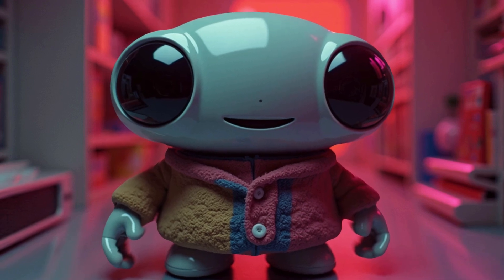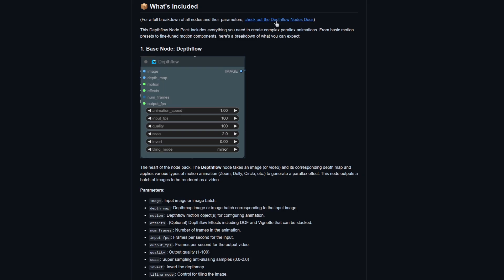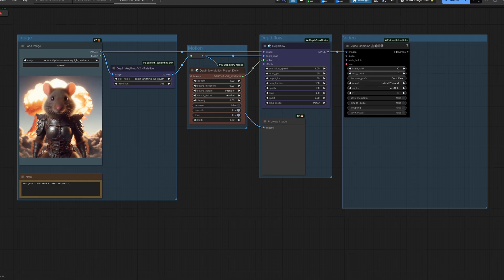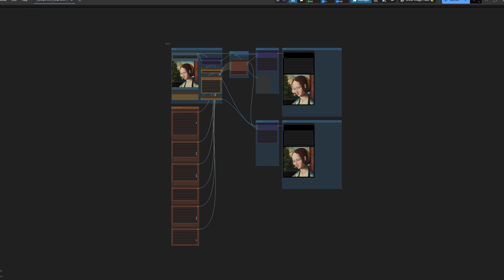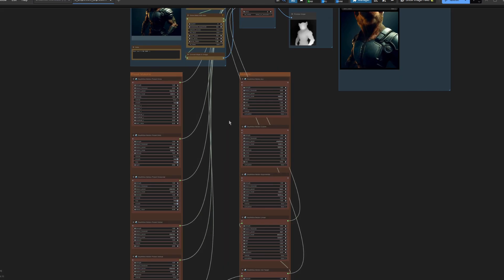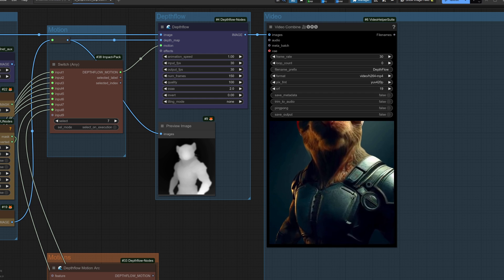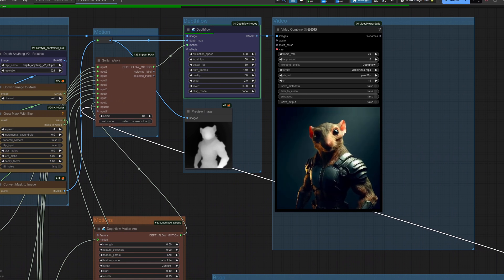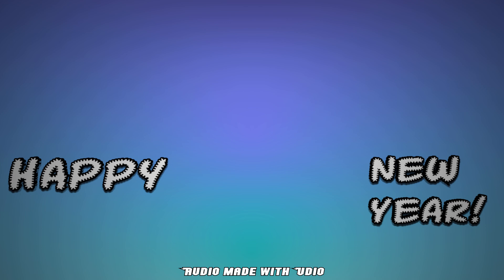How To Quickly & Easily Animate Images using DepthFlow in ComfyUI [4+ GB VRAM]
Turn your images into stunning 2.5D parallax animations using Depthflow in ComfyUI. An open source Immersity alternative with loads of custom controls. Doesn't use much VRAM and is lightning fast!

And so ends 2024… see you in 2025! Happy New Year 🥳